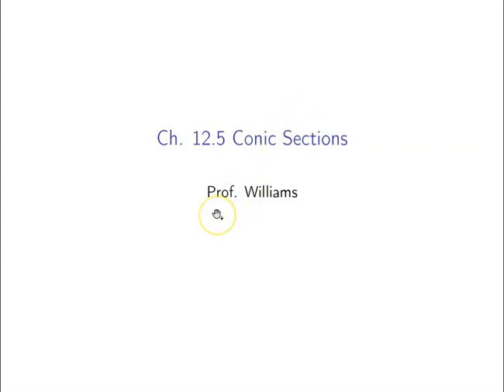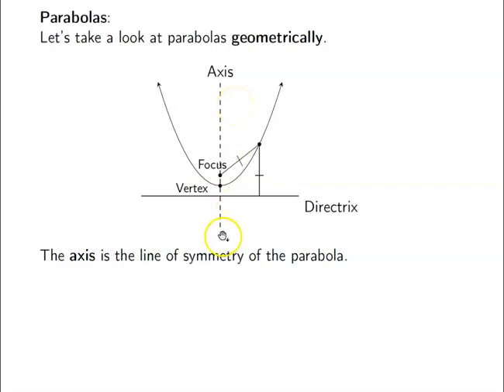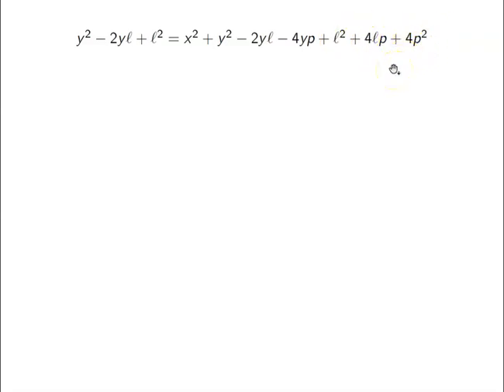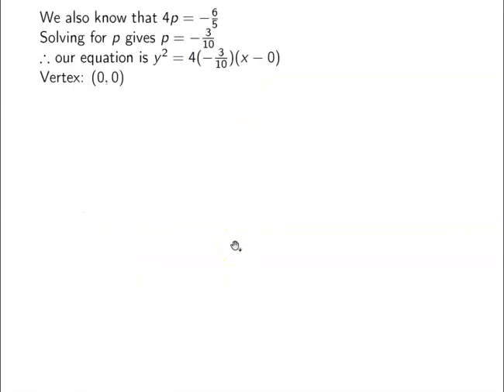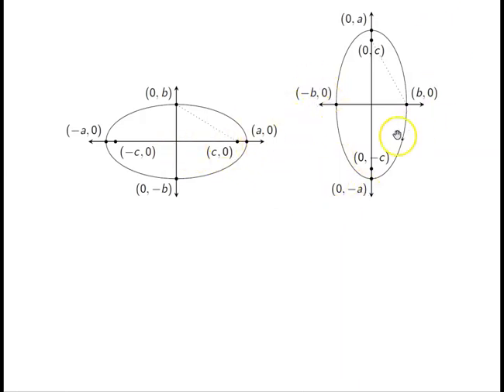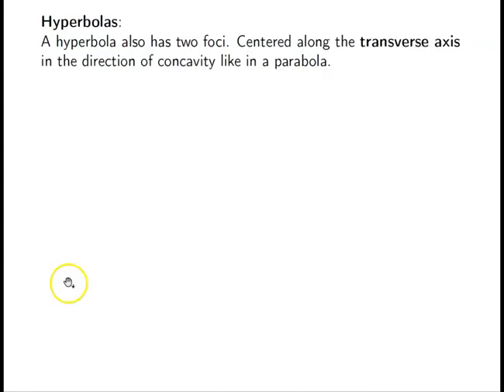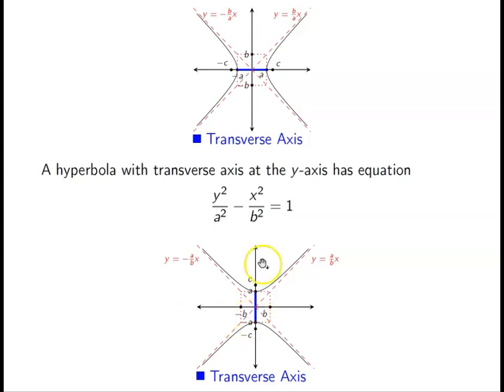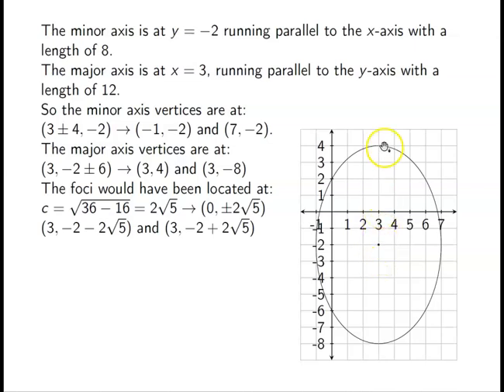Ch. 12.5 Conic Sections